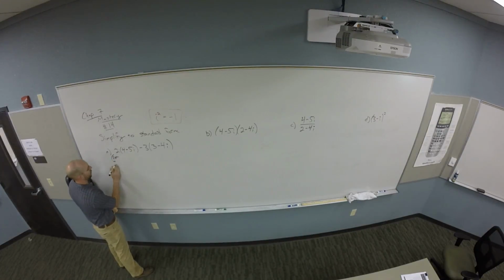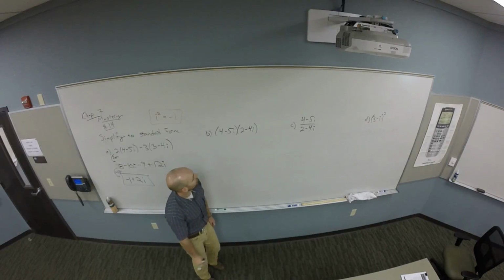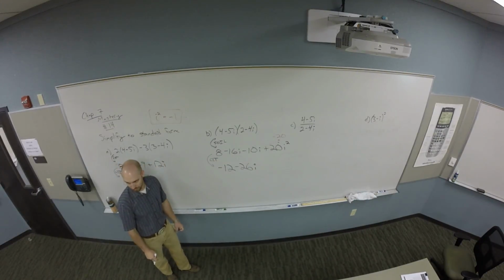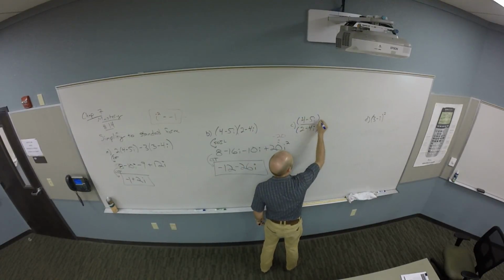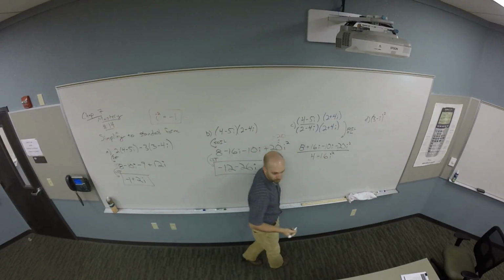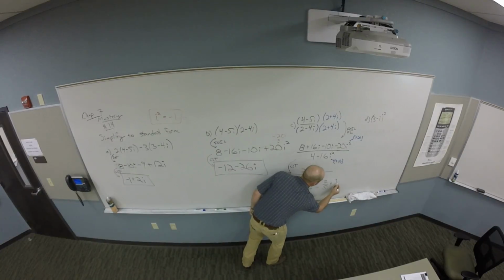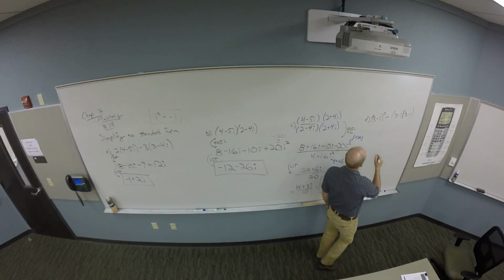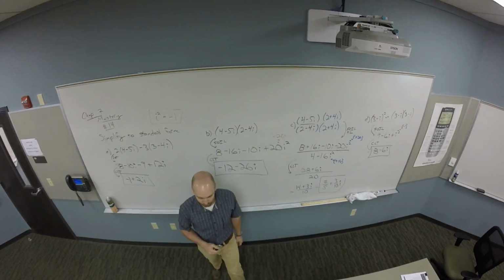Chapter 7 Mastery #14